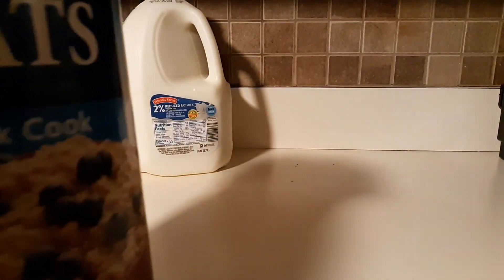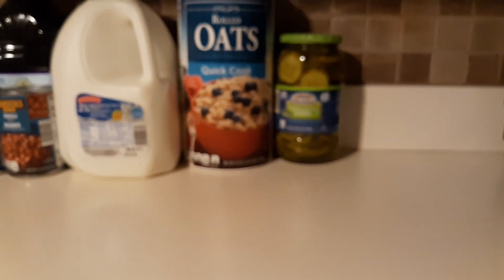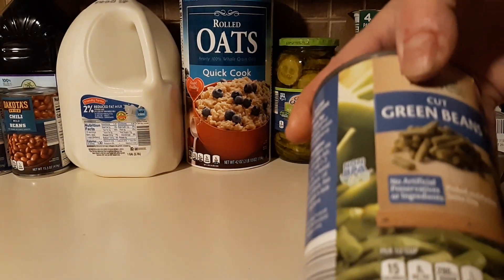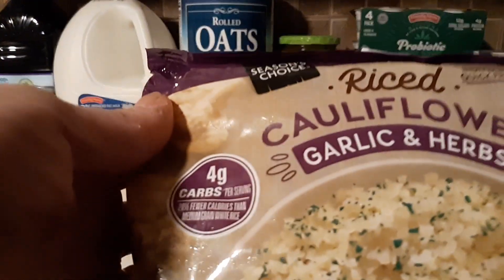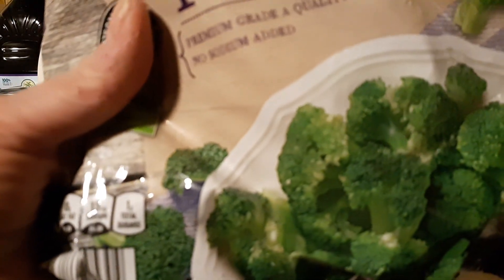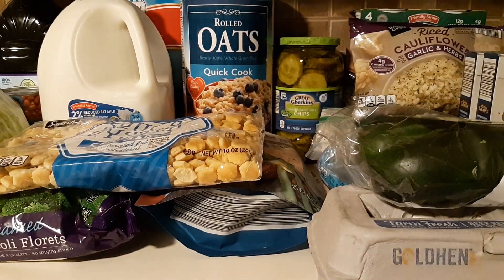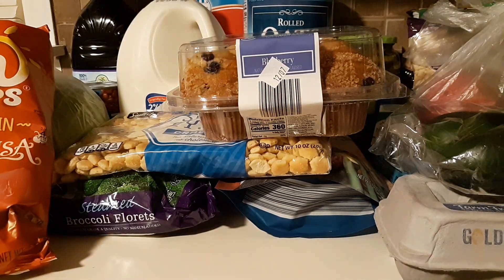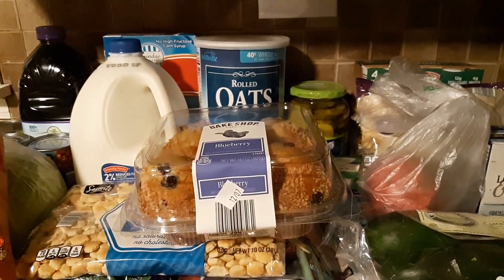Haul 66: Aldi's Grocery Haul 11/30/23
Hi Lisa here with another Haul.
This time it's an Aldi's Grocery Haul.
See what I picked up.

If you like these kinds of Videos,

Have a Great Weekend, Bye!

LL_LovingLife!